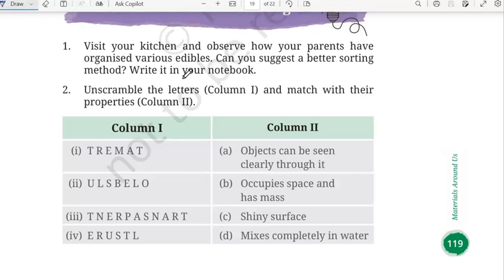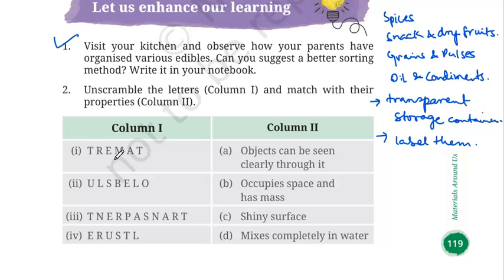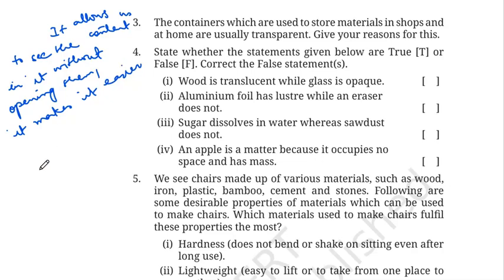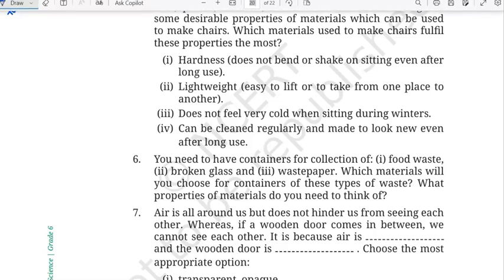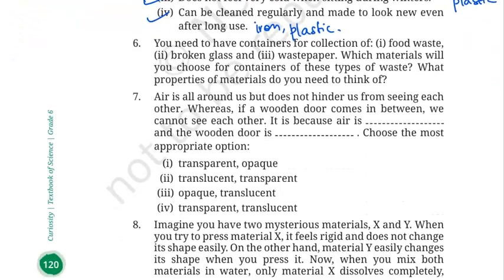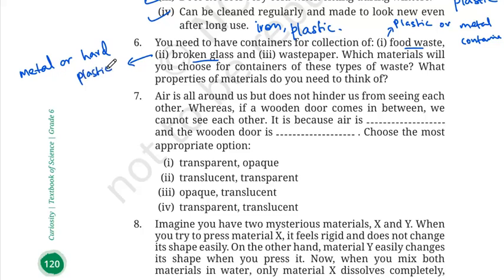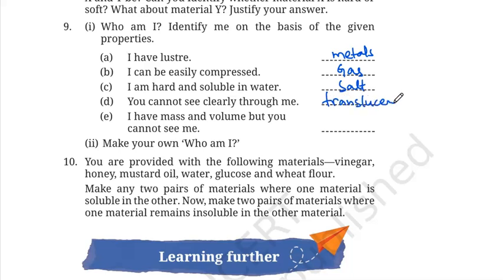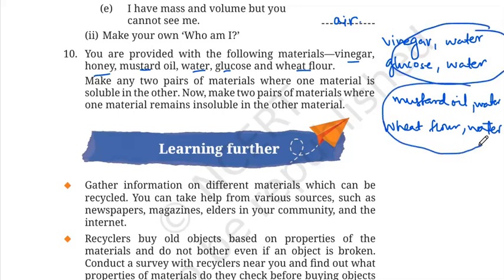Materials Around Us Question Answer | NCERT Exercise Solution Curiosity Chapter 6 | Class 6 Science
Question Answers of Materials Around Us - Curiosity Chapter 6.
Class 6 Science NCERT Exercise Solution With Explanation.

✅ In this video, (NCERT New Book Curiosity)

✔️ Class: 6th
✔️ Subject: Science (Curiosity)
✔️ Chapter: Materials Around Us (Chapter 6)
✔️ Topic Name: NCERT Solutions with Explanation.